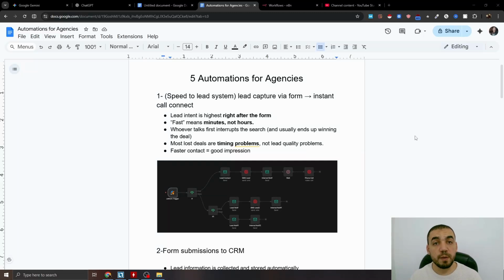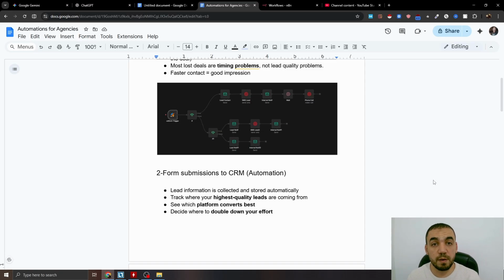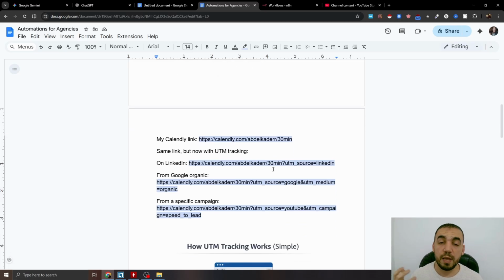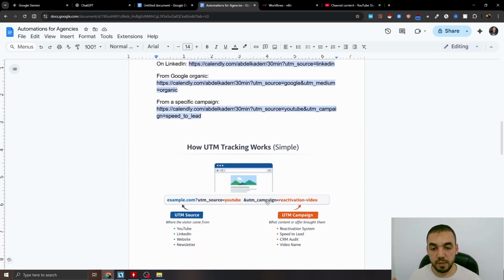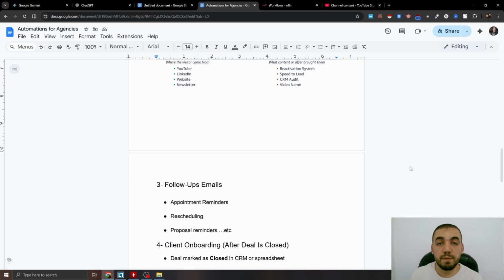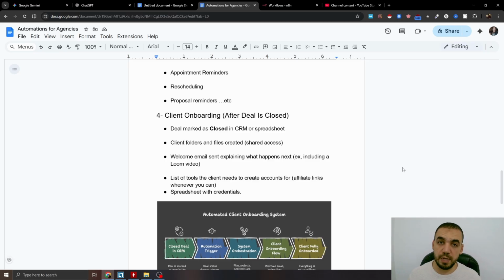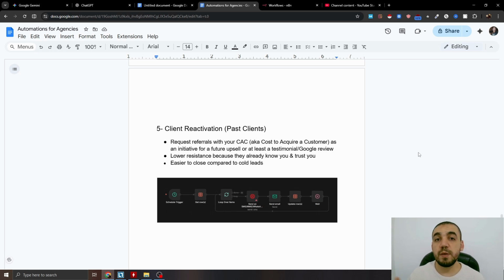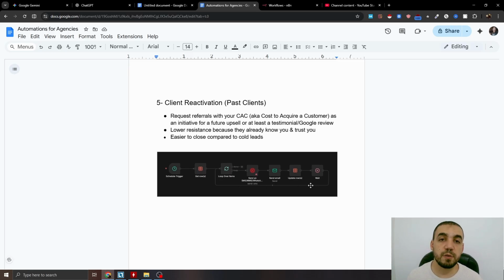5 Automations That Actually Scale Agencies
In this video, I outline five areas that agencies can automate in their business to save time and increase revenue. I walk through how to automate faster lead response, send form submissions into a CRM, set up follow-up emails, automate client onboarding after a deal is closed, and re-engage past clients. The focus is on what you can automate and how these automations fit into real agency workflows.

⏱️ Timestamps

0:00 Speed-to-lead automation
0:33 Form submission to CRM automation
2:38 Follow-up and reminder automation
3:18 Client onboarding automation
4:14 Client reactivation automation